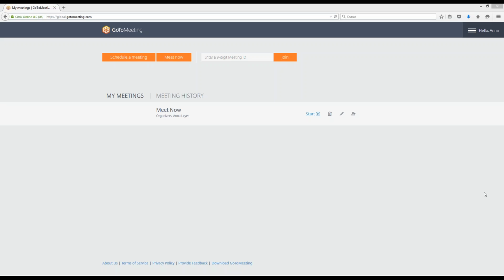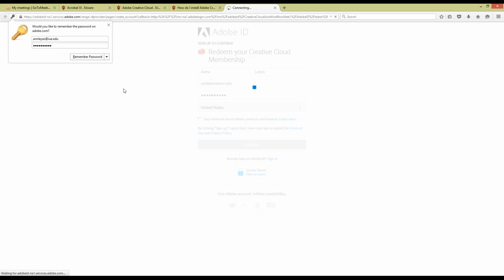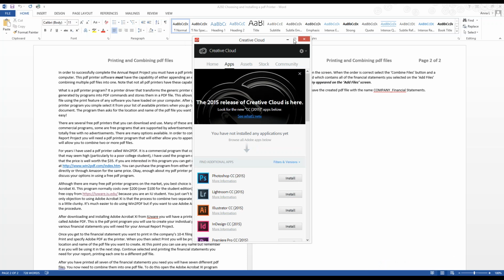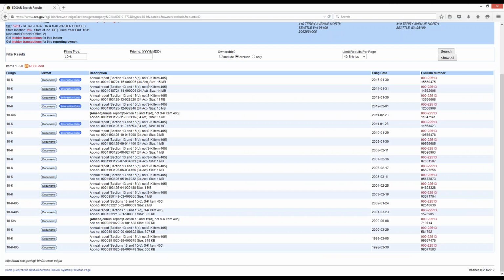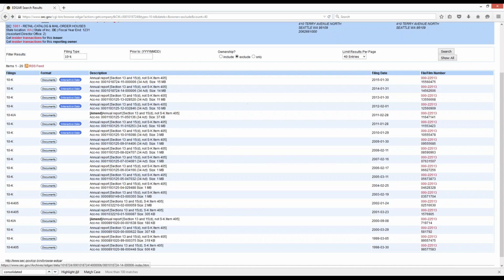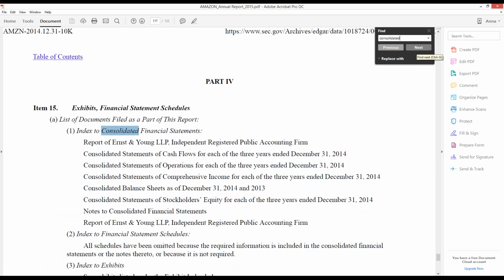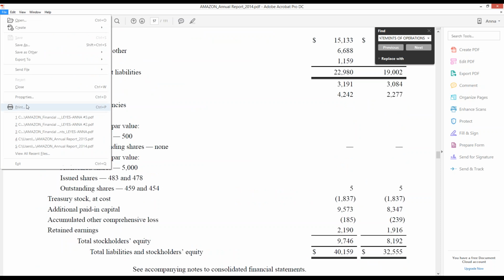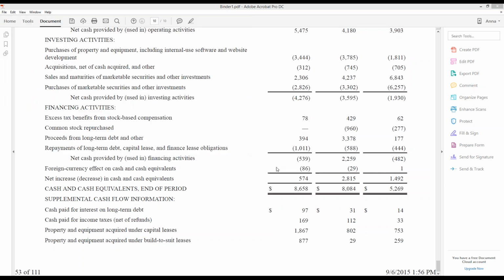How to do PDF financial statements